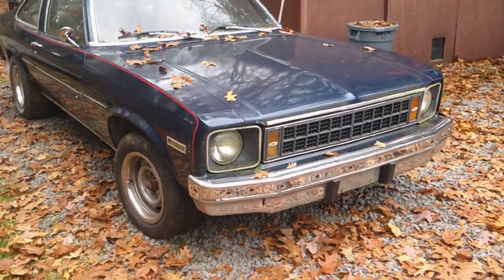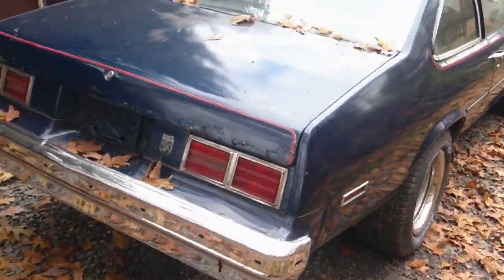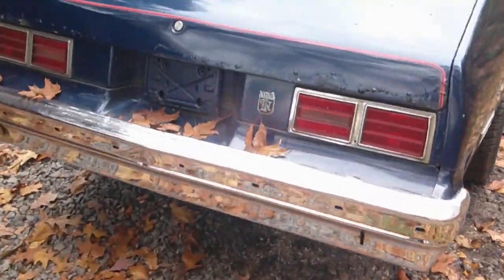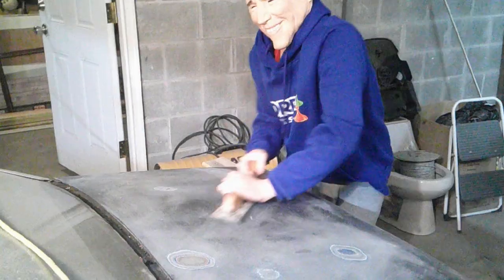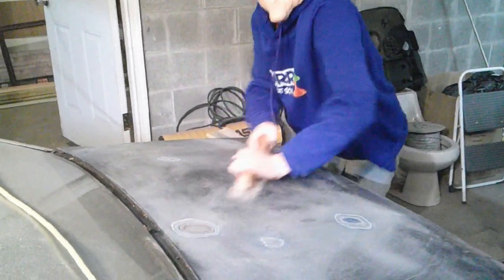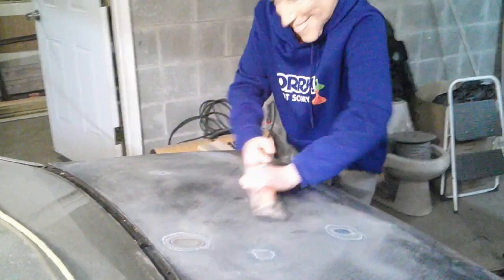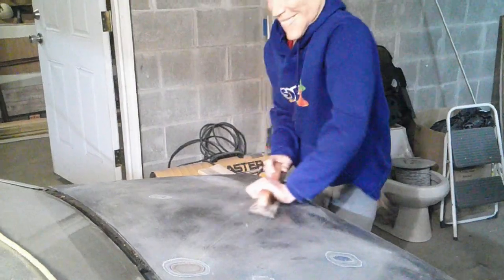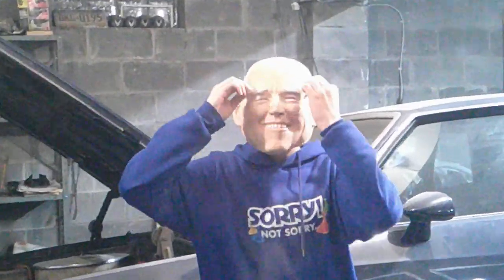The Nova trunk has a BIG surprise!!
General is beginning to work on the Nova, and you will never guess whose hiding in the trunk. Where did all the rust come from?